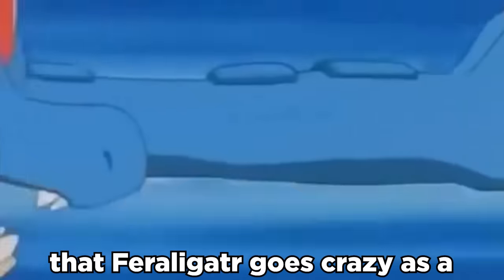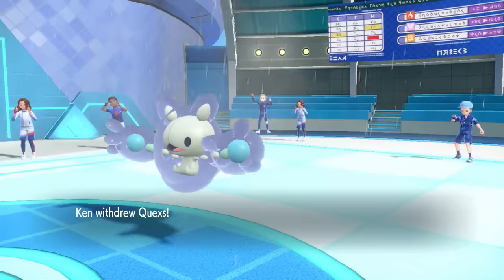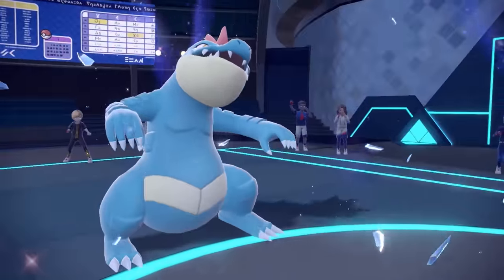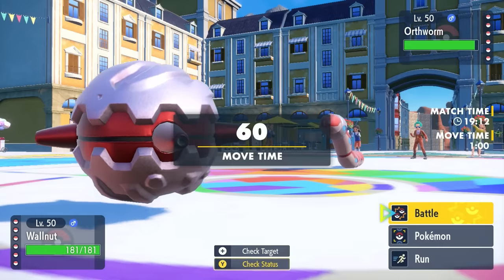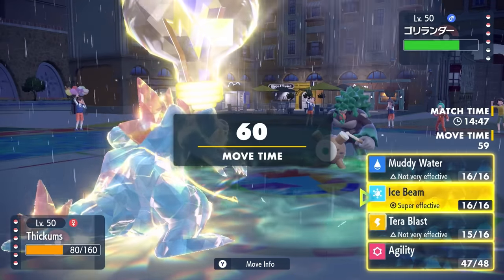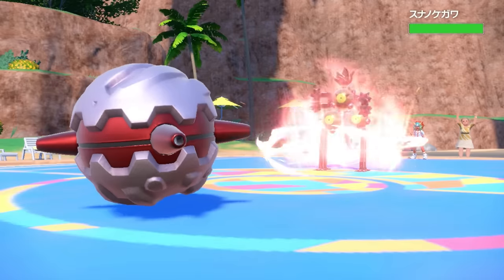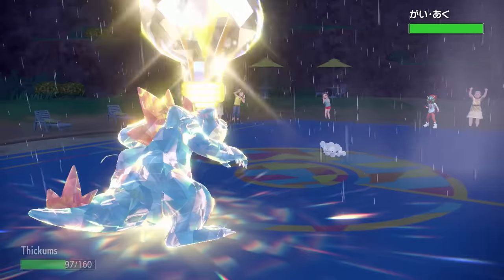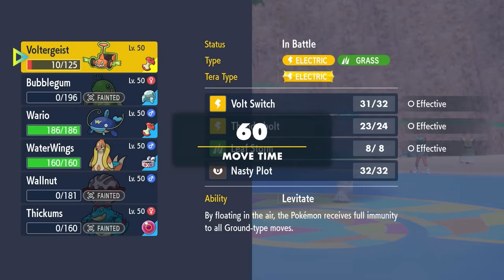Nobody Expects Feraligatr To Do THIS!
Did someone say special gatr??